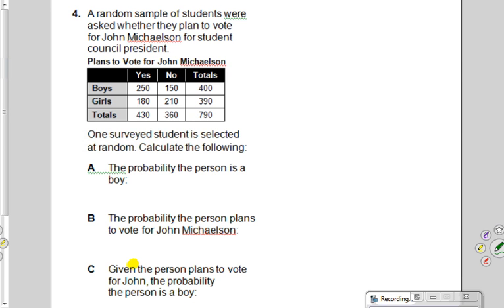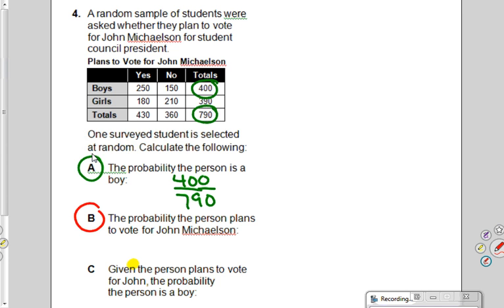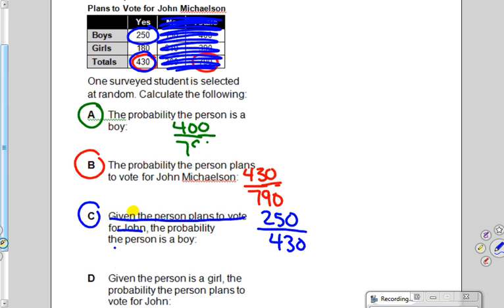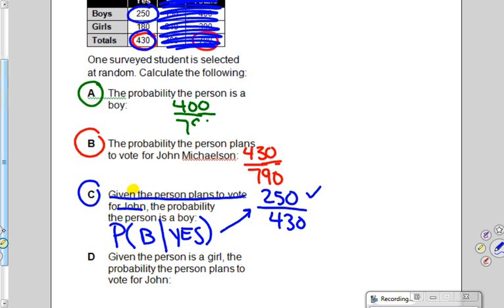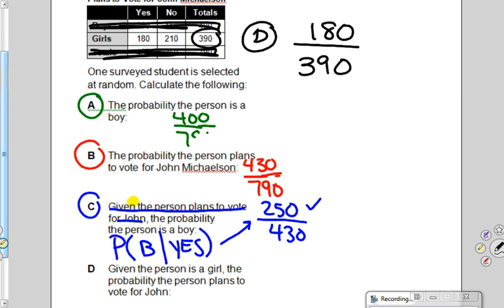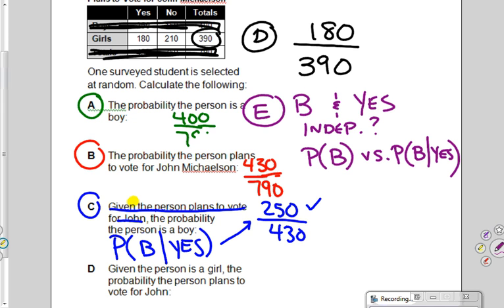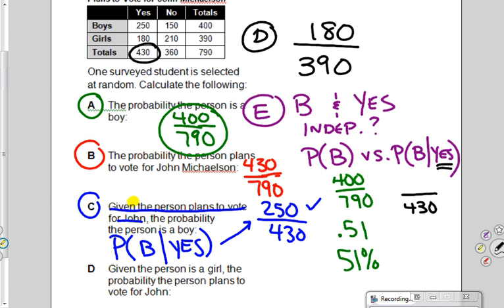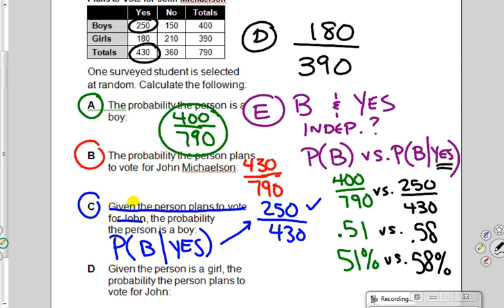Topic 12 Review #4